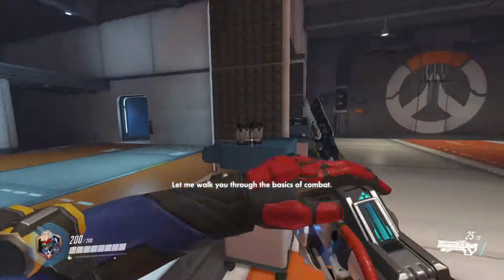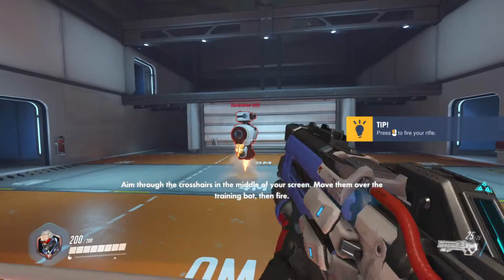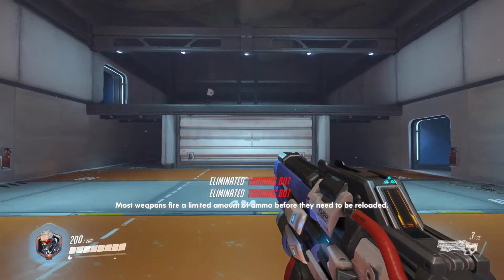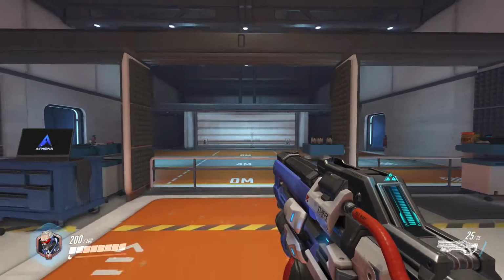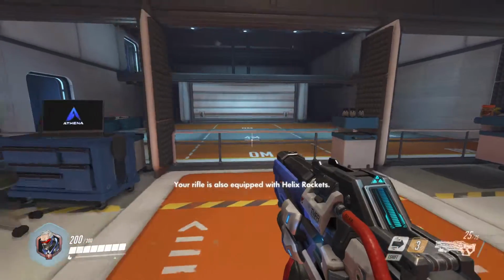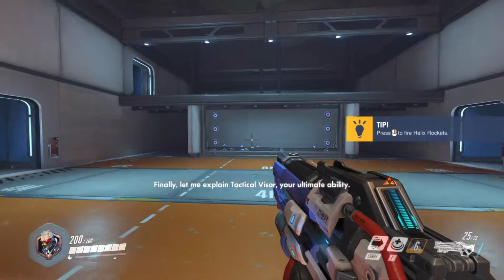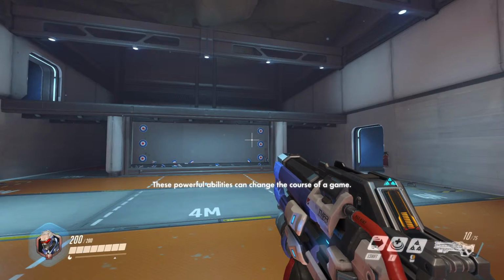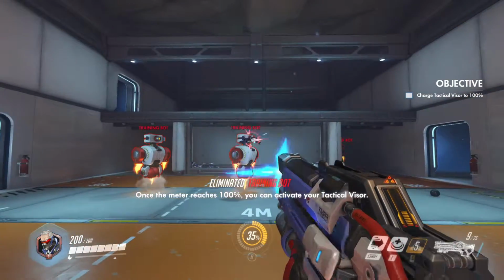Overwatch tutorial and game play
Next video will be a game play of Overatch

Check out Grant Kozisek on youtube.